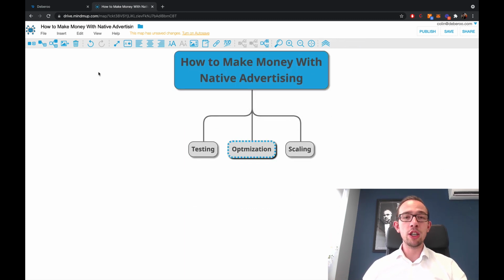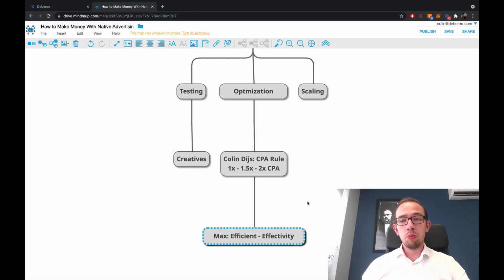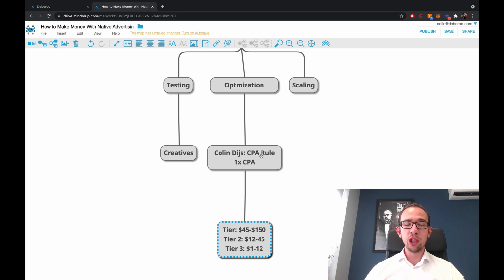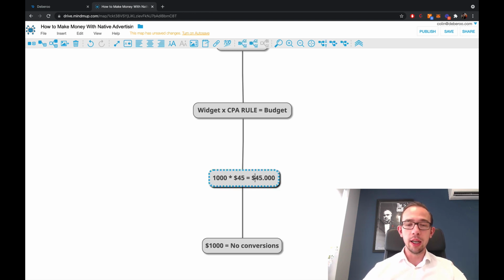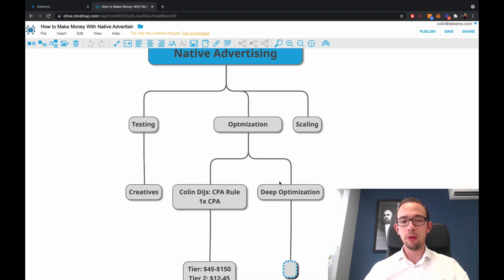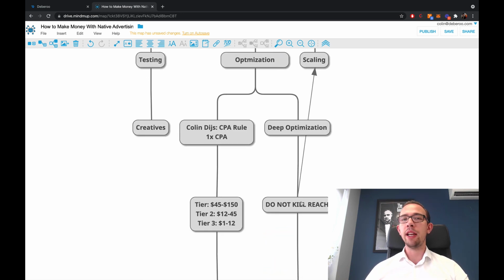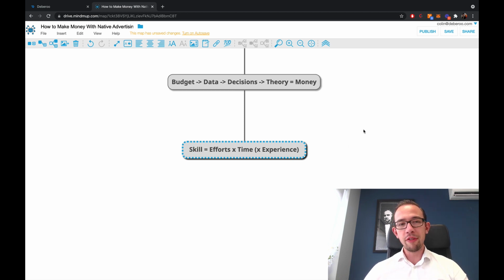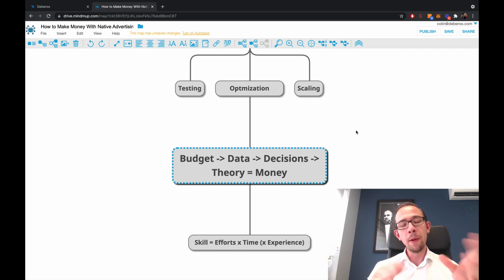How to Make Money with Native Advertising: Optimisation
Do you want to know how to make money with Native Advertising? In this video Colin Dijs will show you how to do the optimisation for your native ad campaigns.

In this second video in the three part mini series Colin Dijs will show you how to optimise your native ad campaigns in order to make money using native advertising.

In the first part of this series you learned about the testing phase. It's important to watch this before watching this optimisation video.

After this video there will be a last part where the scaling will be discussed.